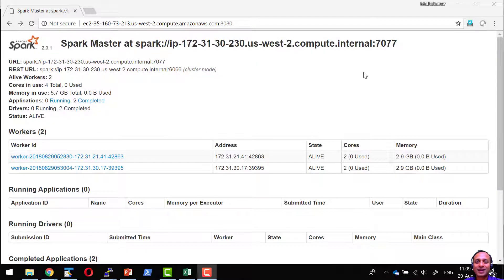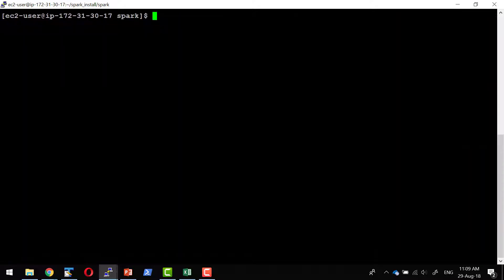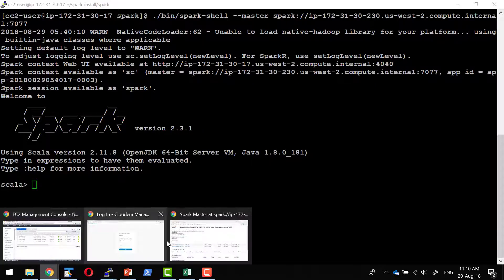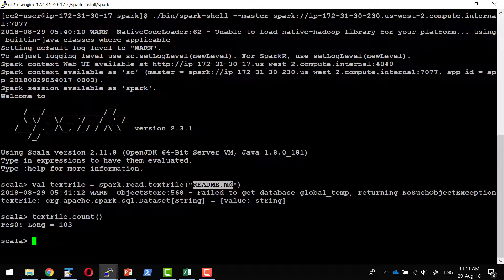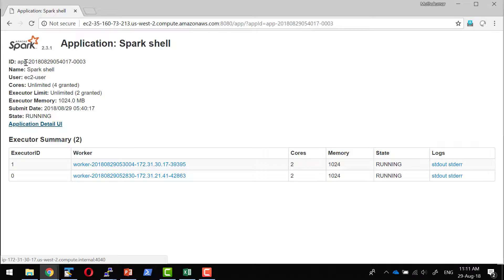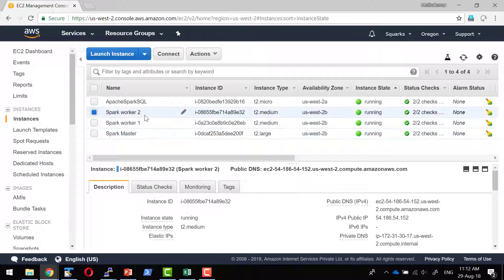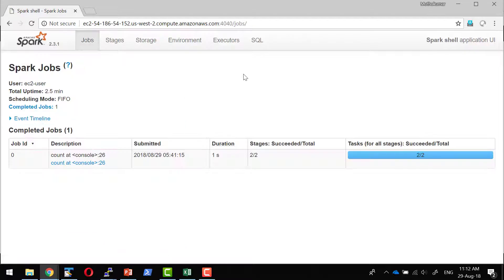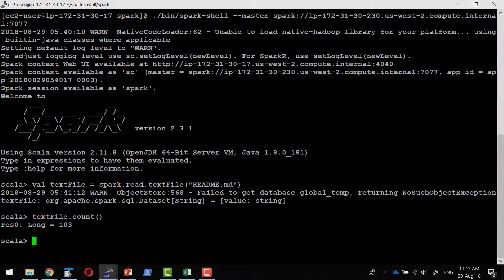Apache Spark Standalone Cluster Spark Shell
Start spark standalone cluster with multiple machines

Start spark-shell against standalone cluster

Spark shell web UI for cluster

Execute sample job and verify DAG cycle and jobs in web UI